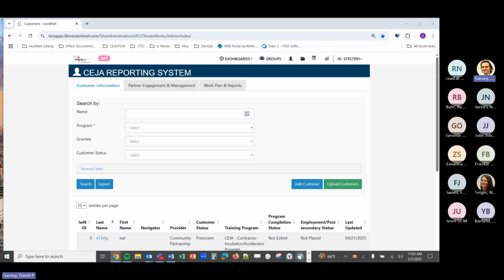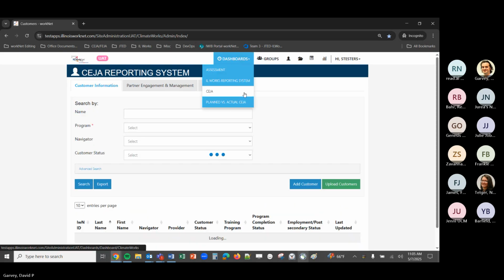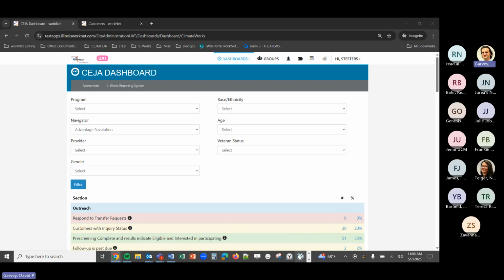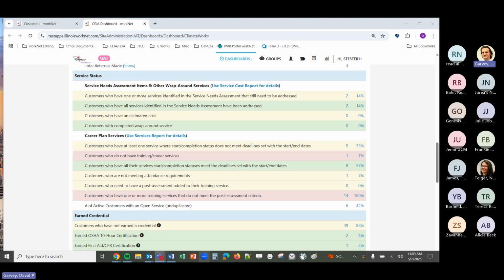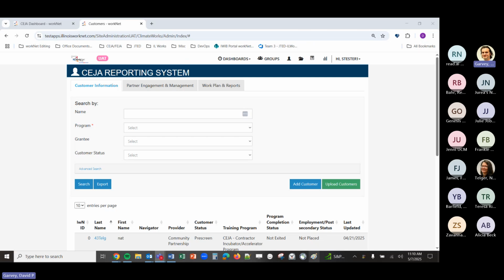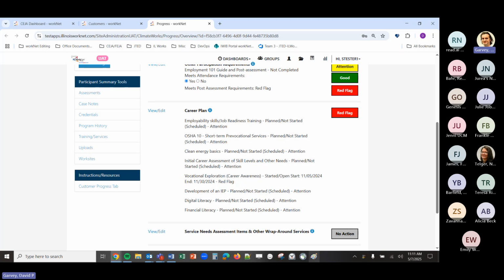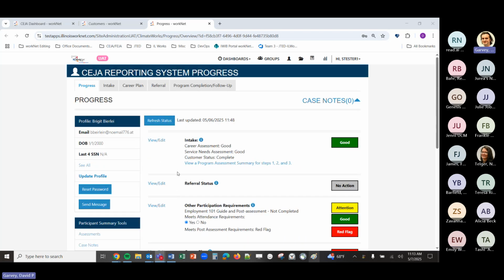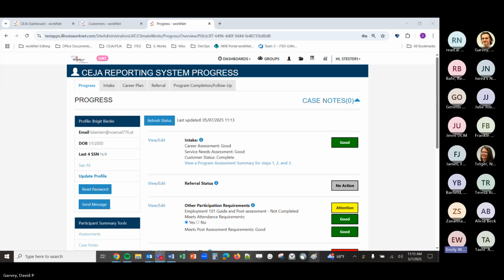CEJA Reporting System Office Hours - 5/7/2025